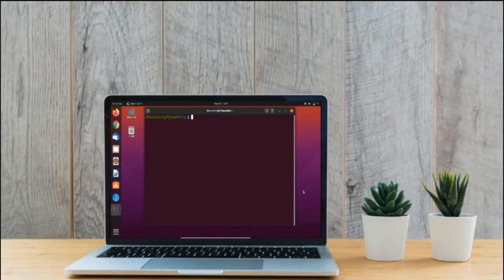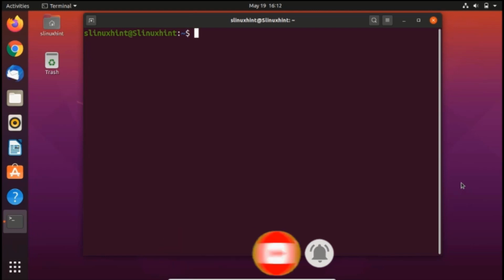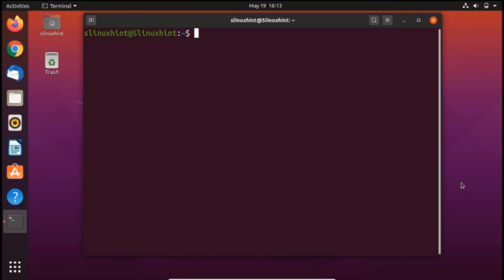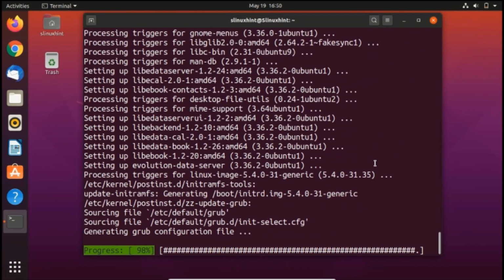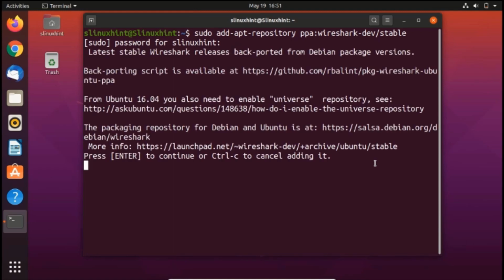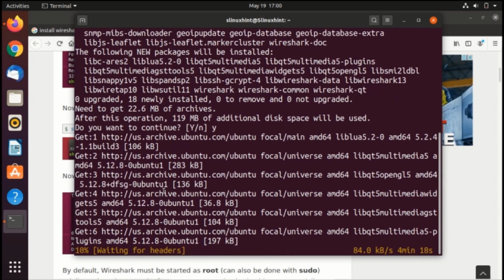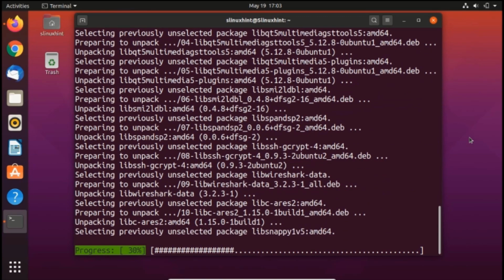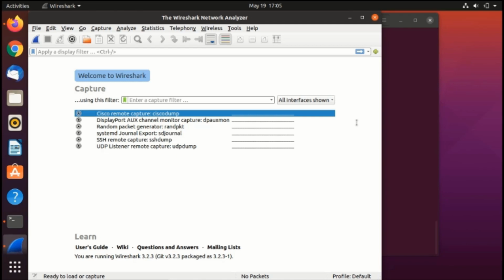How to Install WireShark on Ubuntu 20.04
Wireshark is a free and open-source packet analyzer. It is used for network troubleshooting, analysis, software and communications protocol development, and education. Originally named Ethereal, the project was renamed Wireshark in May 2006 due to trademark issues. In this video, we'd show you how to install this analytical networking tool on your ubuntu 20.04.